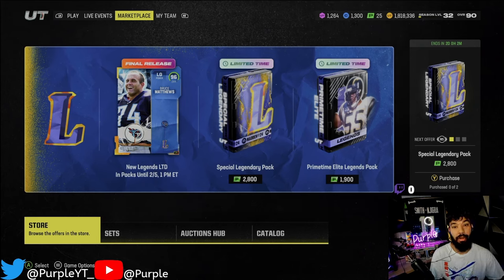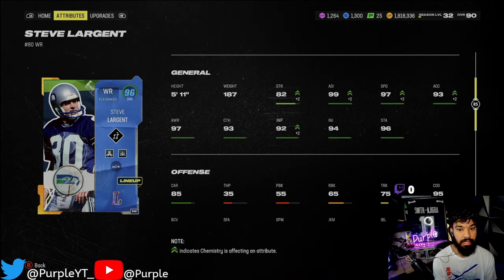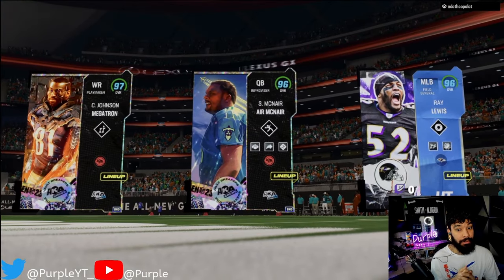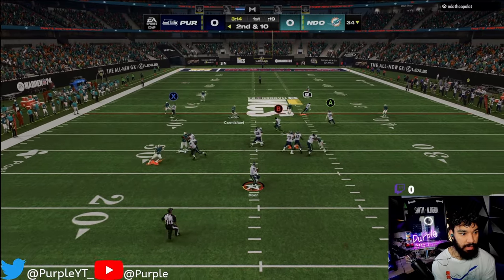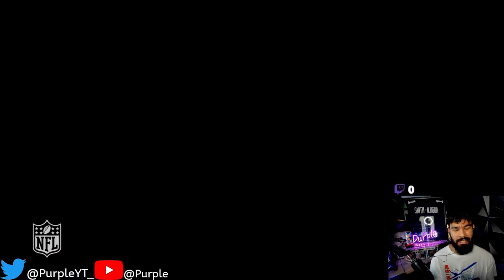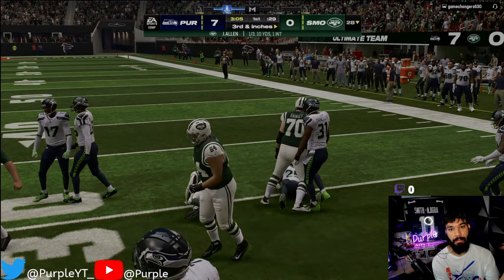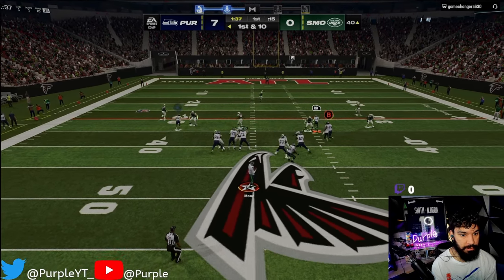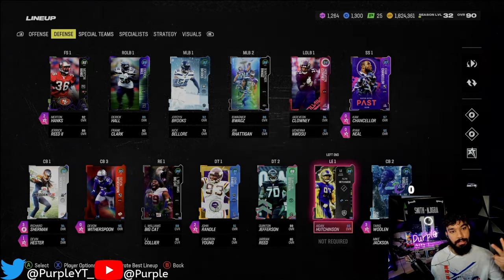97 SPEED STEVE LARGENT JOINS THE BEST THEME TEAM IN MADDEN!-Madden 24 Ultimate Team!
today i will be showing off the Seahawks theme team!
END SONG BY-  @simplyyn8

NEW SPECIAL LEGENDARY PACK OFFER IS AMAZING! FIELD PASS ISSUES! FINAL LEGENDS RELEASE!

madden,PURPLE,madden 24 legends,mut 24,madden 24 ultimate team PURPLE,madden 24 pack opening,madden 24 ultimate team packs,madden 24 ultimate team info,NEW SPECIAL LEGENDARY PACK OFFER IS AMAZING! FIELD PASS ISSUES! FINAL LEGENDS RELEASE!,tesla,amazon,madden 24 final legends,madden 24 special legendary pack offer,madden 24 legend clay matthews,madden 24 legend bruce matthews,madden 24 legend steve largent,madden 24 legend packs,madden 24 playoffs field pass issue